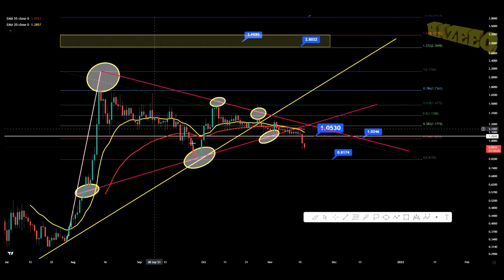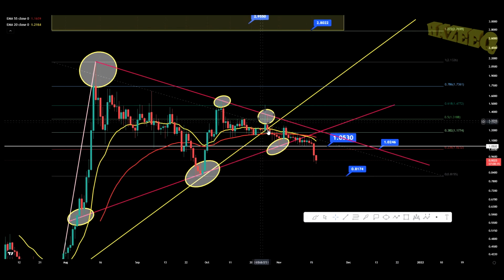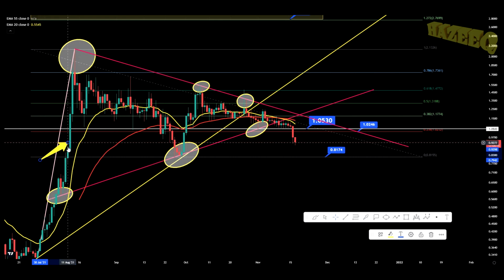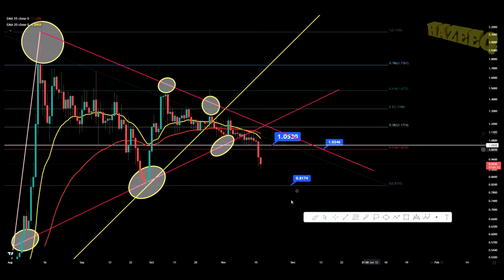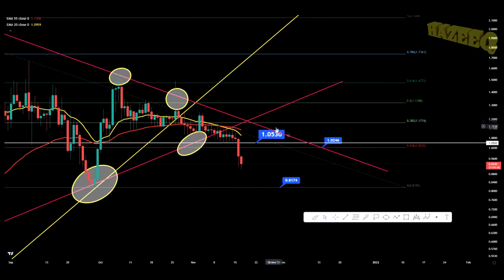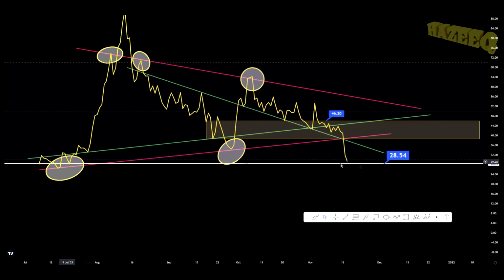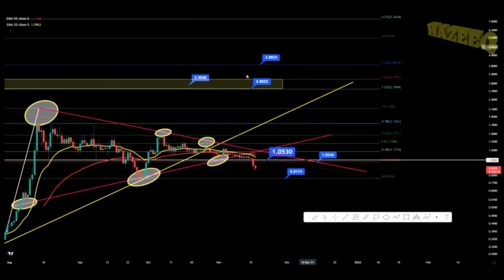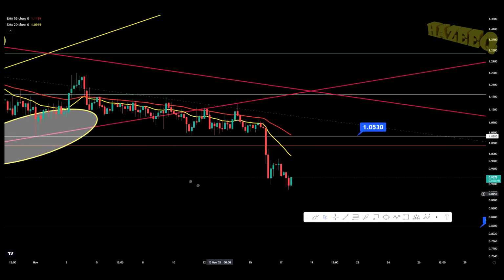COVALENT - CQT TOKEN TECHNICAL ANALYSIS AND PRICE PREDICTION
►USDT(trc20) - TVfTnUDcSqkBcYPrLbtowcCmaTyDWZhRYz